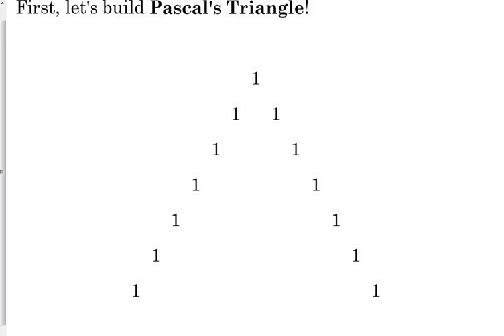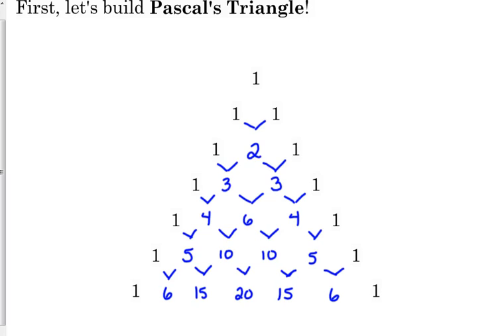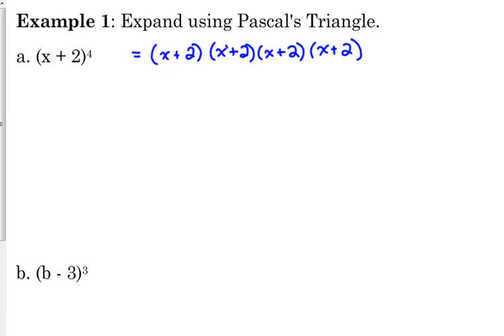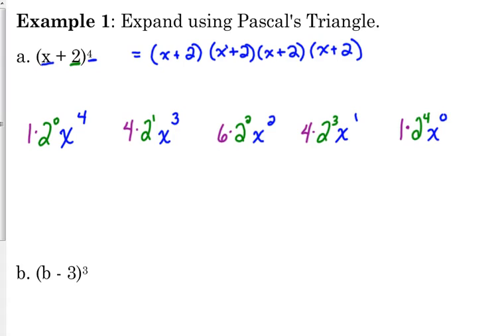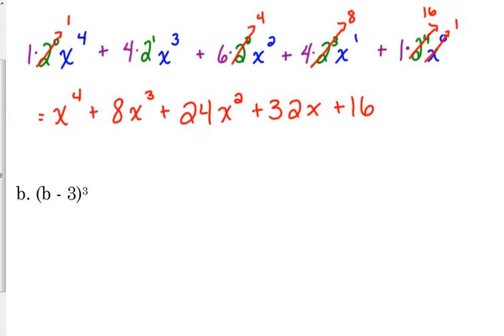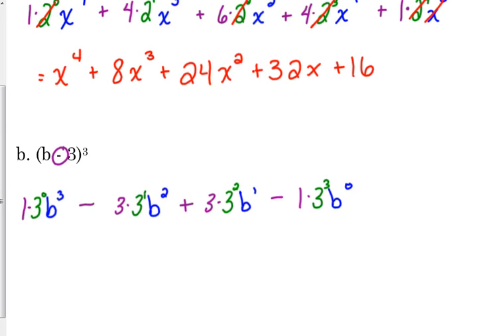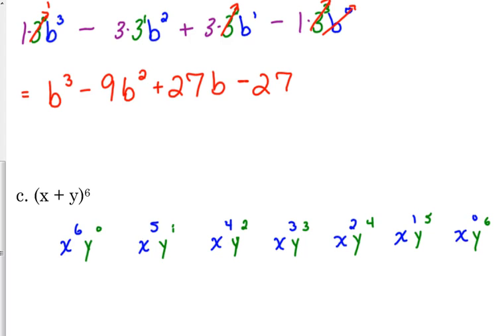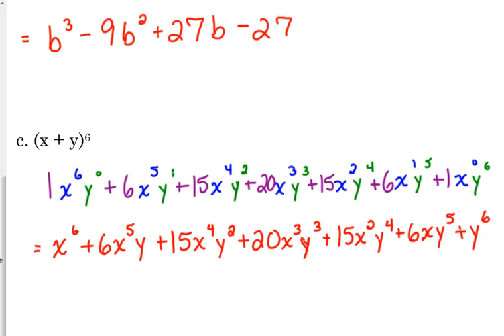Day 44 Lesson~Pascal's Triangle Intro